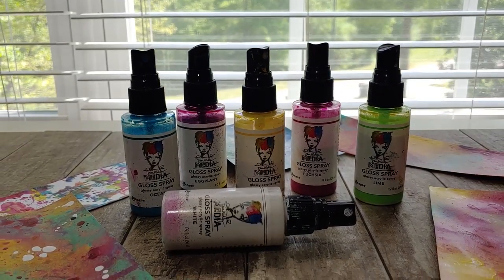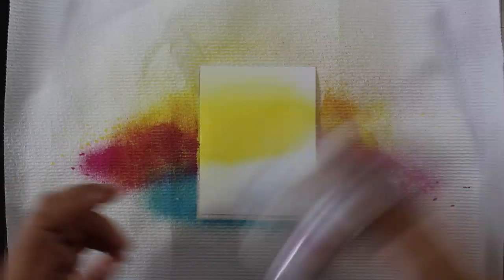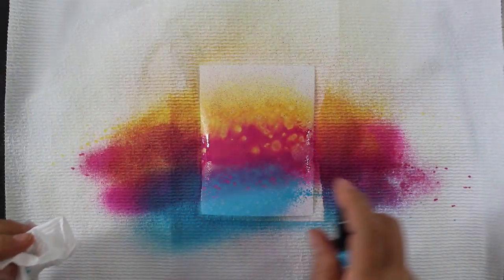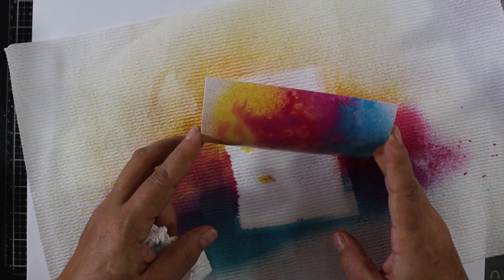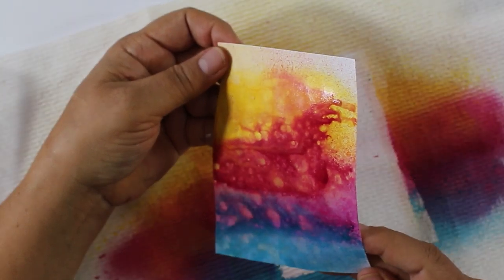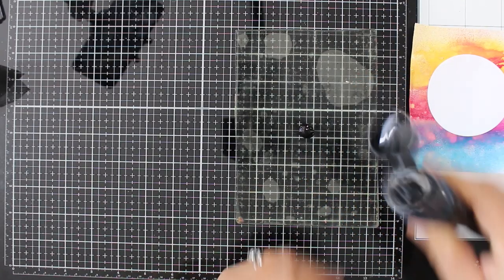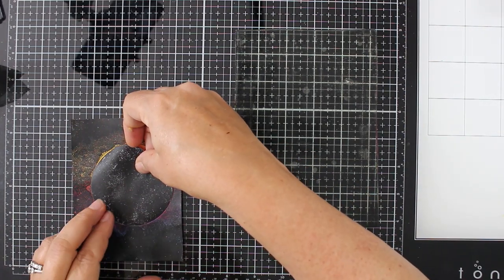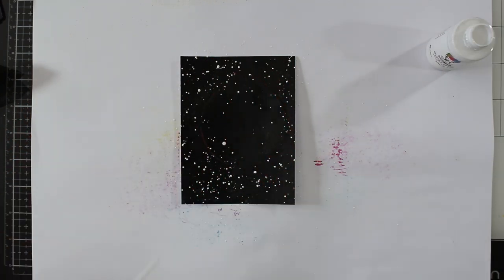Using Dina Wakely Gloss Sprays LIKE A PRO!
I played with the new Dina Wakely Gloss Sprays for a week!  The Acrylic Gloss Spray Paints are vibrant and create cool looks. Want to know a few key things to make your play time a bit more fun?

I wanted to create a particular look, and needed some control to do so. I set my mind to letting the sprays do, what they do best. See what I learned along the way.

Pros and Cons of Gloss Sprays: Coming soon!

3 - YouTube LIVEs, and a community to help you GROW as a papercrafter & artist